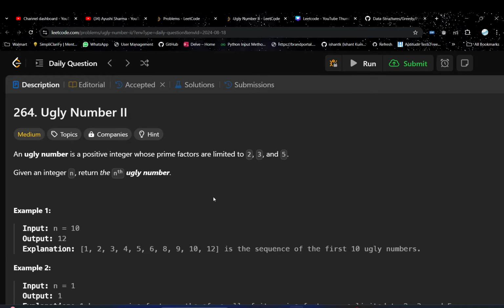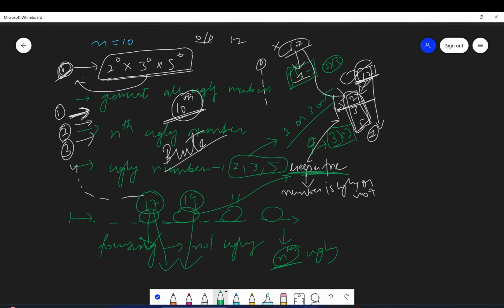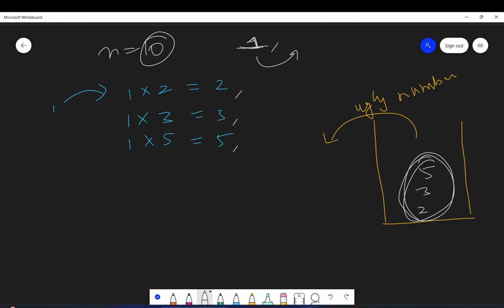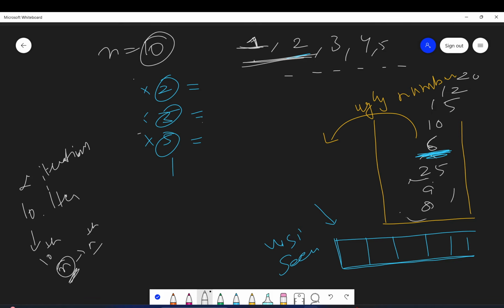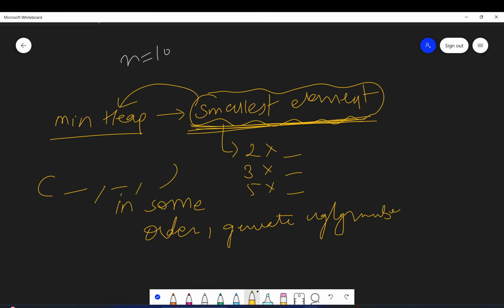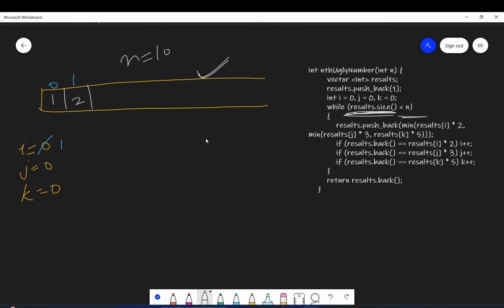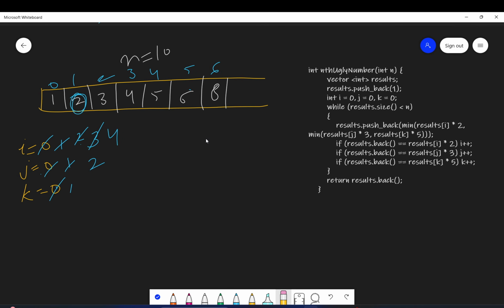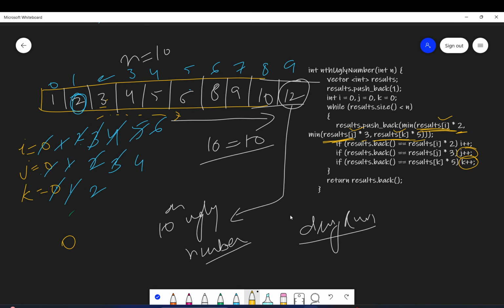Ugly Number II | Leetcode 264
Timestamps:
Problem discussion: 00:00
Brute force approach: 01:00
Better approach (Min-heap): 04:341
Optimized approach (DP): 14:32

Ugly Number II solution
Ugly Number II Leetcode
Ugly Number II C++
Ugly Number II Java
Ugly Number II Python